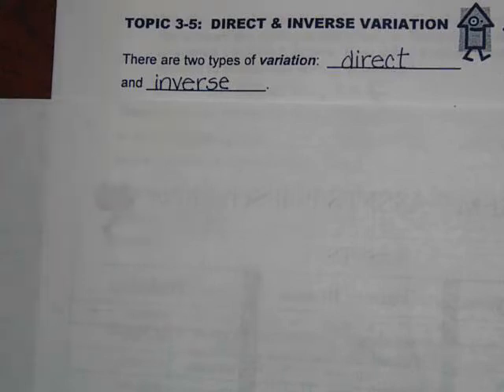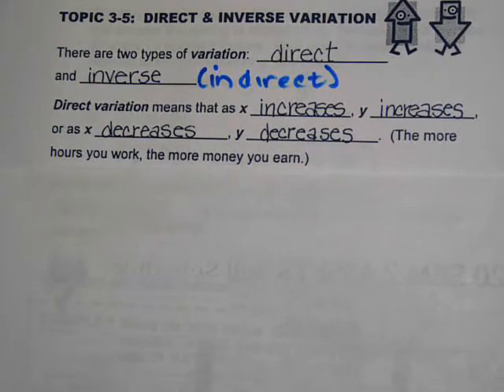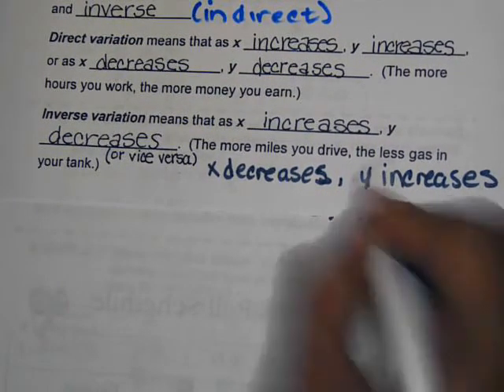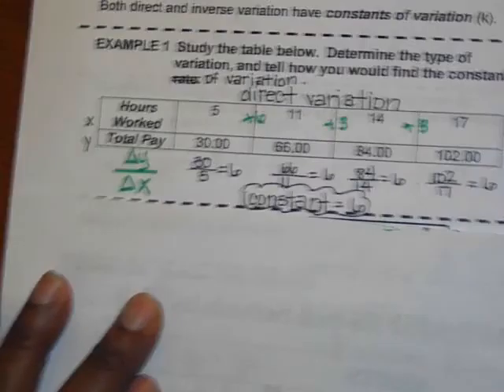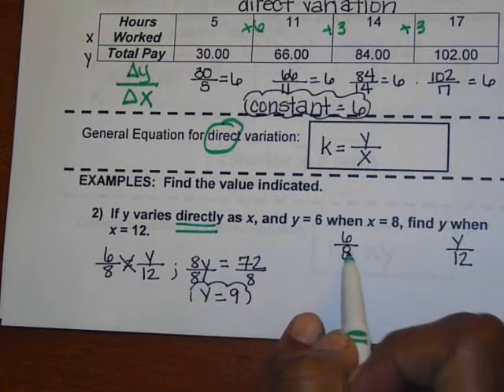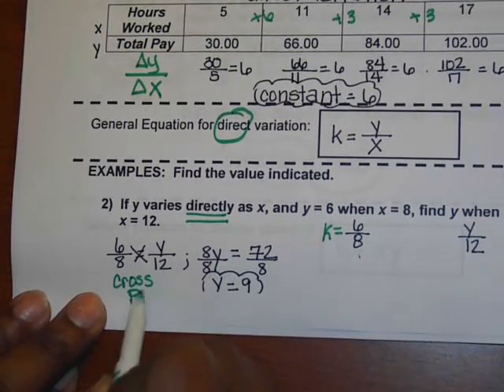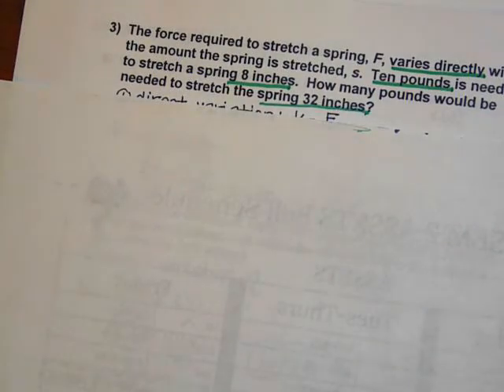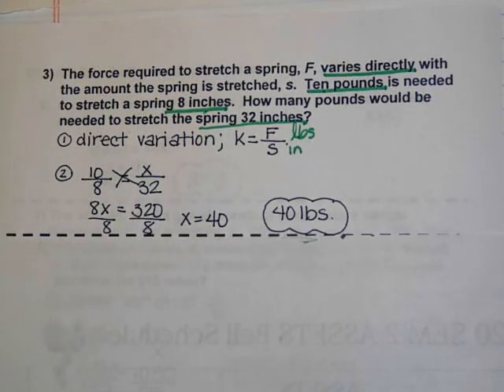Variation Notes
Variation notes 1-3